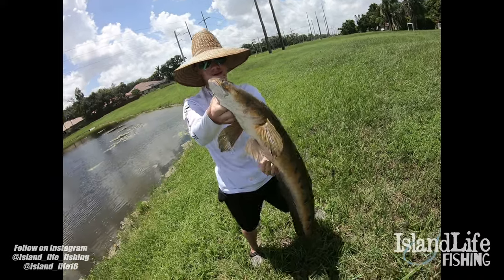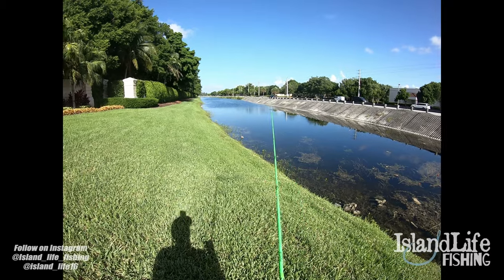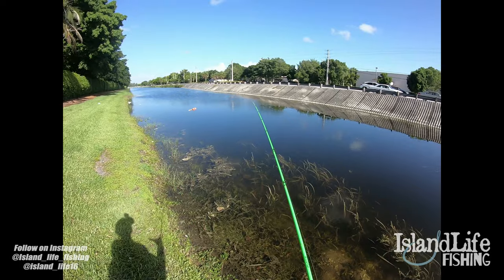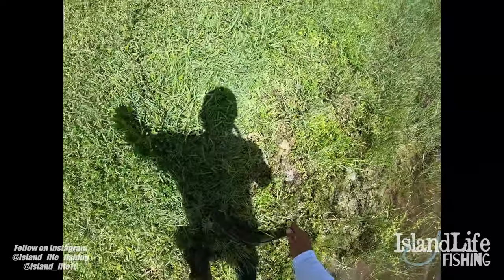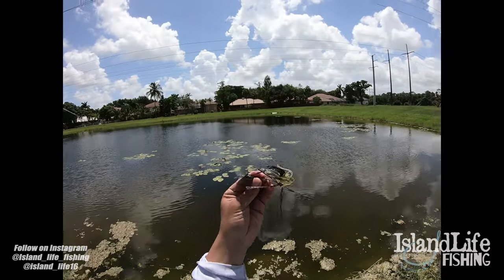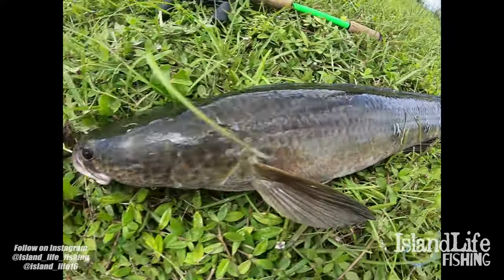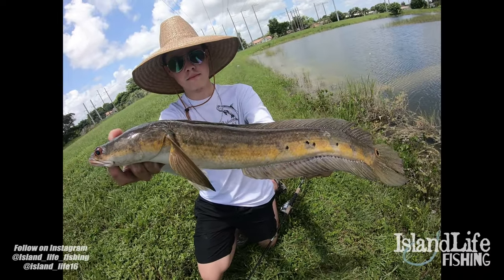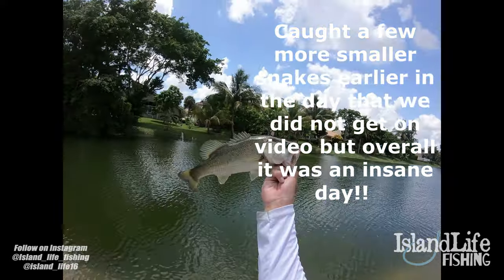Best Baits for STUD SNAKEHEAD FISHING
In this video we will show you the BEST BAITS for catching STUD SNAKEHEADS here in south Florida. These baits work at different times of the day and in different conditions so make sure you watch till the end. What are your favorite baits for snakeheads?? We hope you enjoy this video.